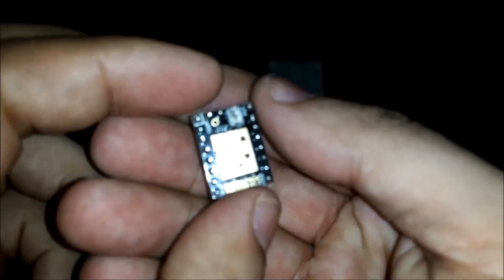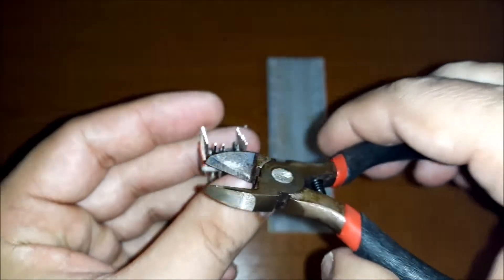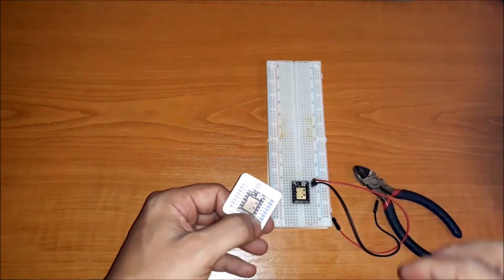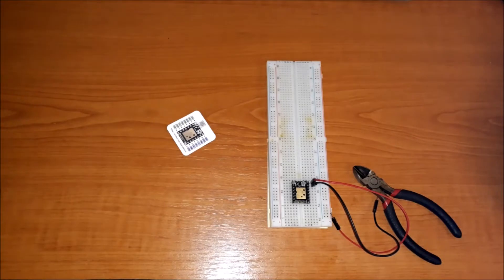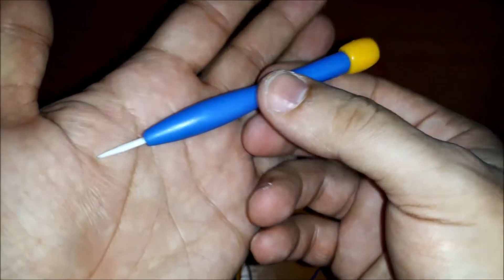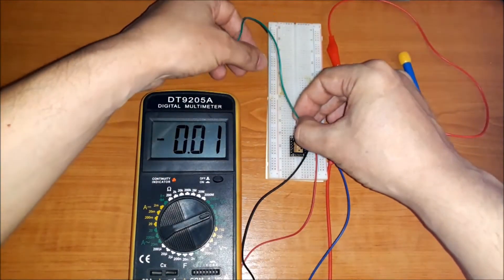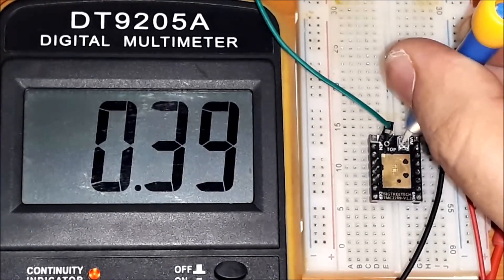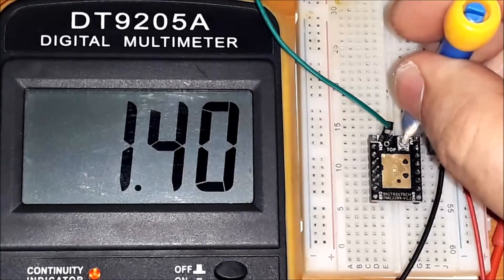CNC BUILD PART 26 - TMC 2209 DRIVER - SET THE MOTOR CURRENT BY MEASURING THE VOLTAGE ON THE Vref PIN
PART 25 - X AXIS SCREW AND MOTOR MOUNT
PART 24 - NEMA 23 STEPPER MOTOR SUPPORT BLENDER PROJECT
PART 23 - TMC 2130 DRIVER - MOTOR CURRENT SETING WITH Vref PIN VOLTAGE
PART 22 - ER11 SPINDLE MOUNT
PART 21 - ER11 CHUCK SPINDLE MOTOR SHAFT EXTENSION - UNBOXING
PART 20 - Z AXIS TOUCH PROBE UNBOXING
PART 19 - CF5135B-Z TACHOMETER UNBOXING
PART 18 - MACH3 BOB UNBOXING
PART 17 - TMC 2209 DRIVERS UNBOXING